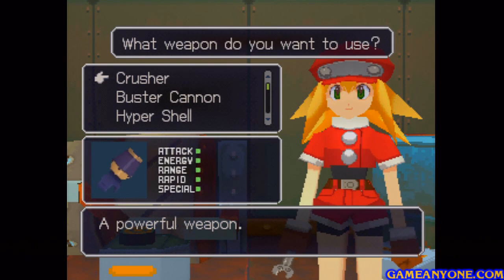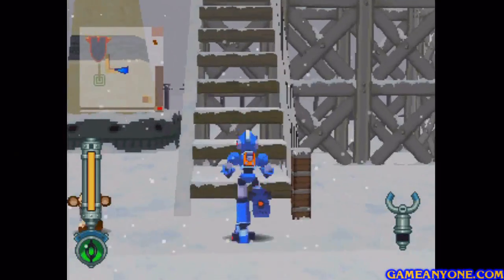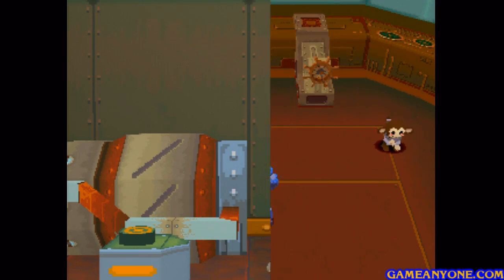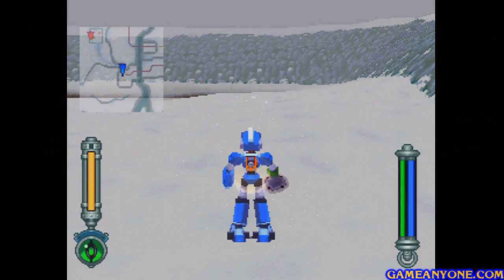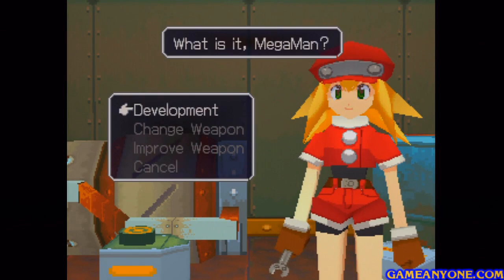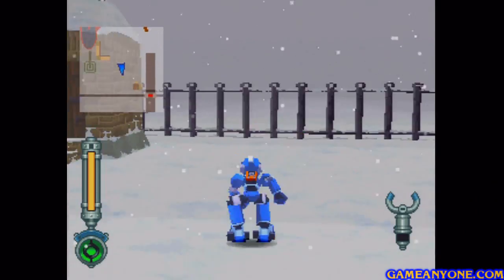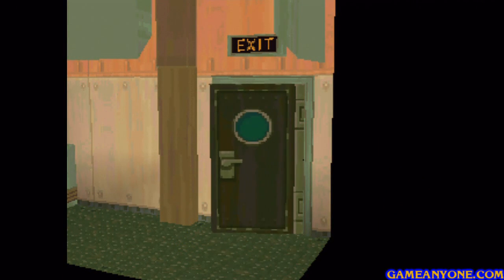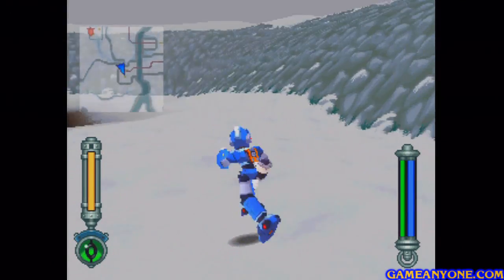Let's Play Mega Man Legends 2 Part Bonus: A Diverse Arsenal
Showing off all the special weapons I didn't show before. I'm a little stuffy in this episode and it's super laid back so take it for what it's worth.